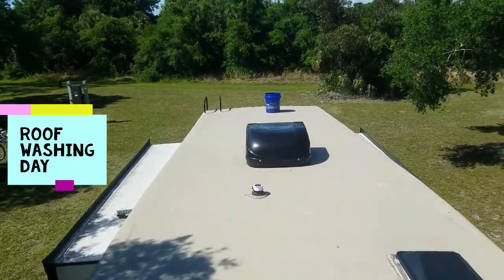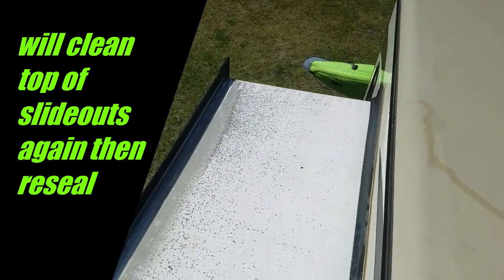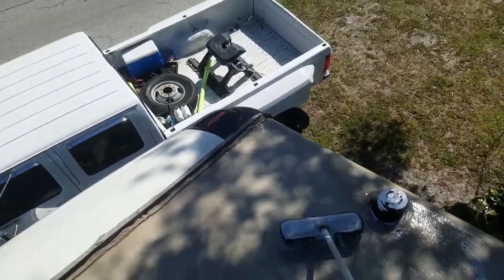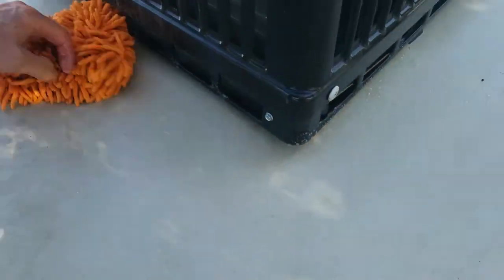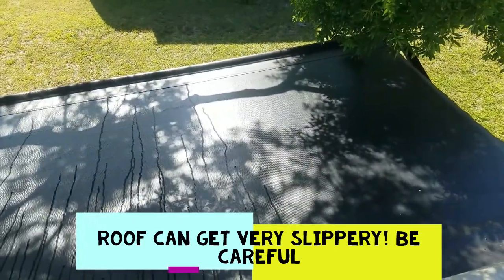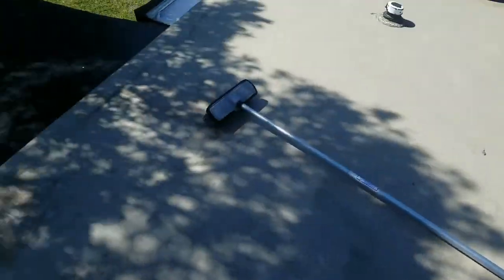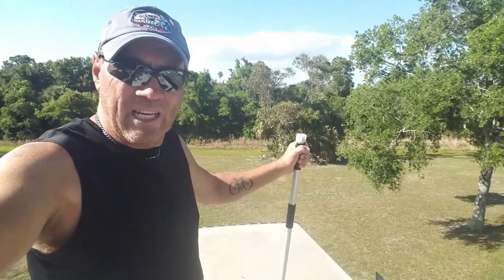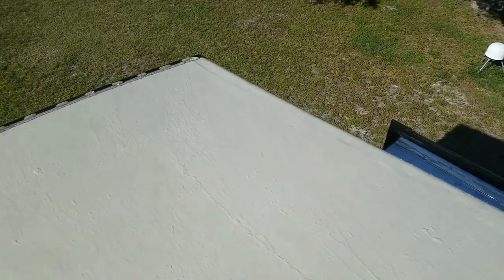RV ROOF WASHING!!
WASHING A 42 FOOT 5TH WHEEL ROOF